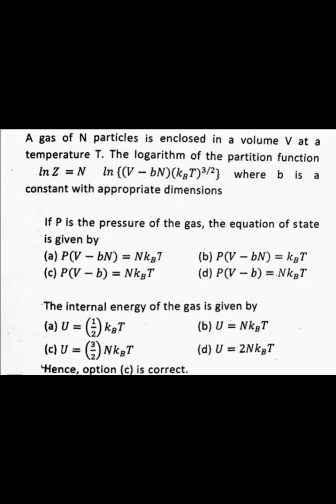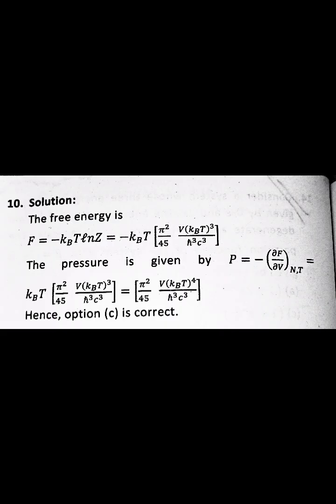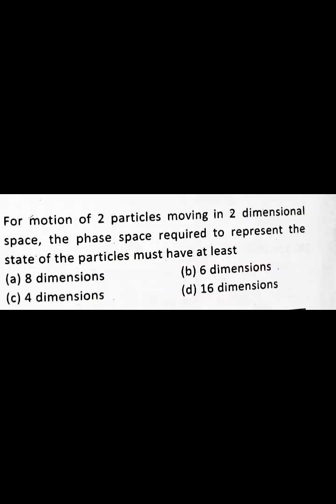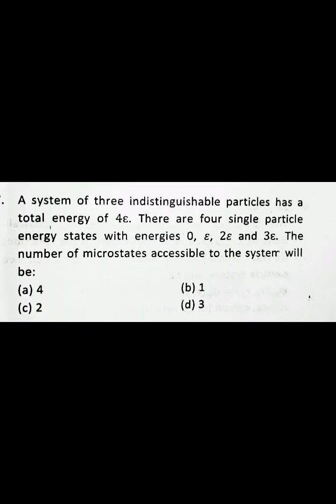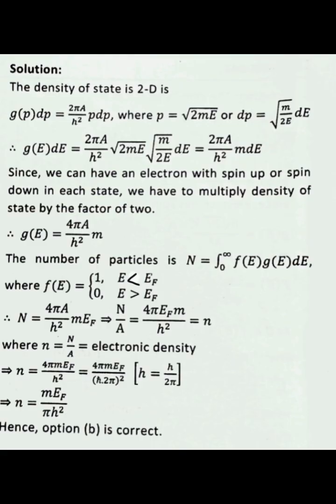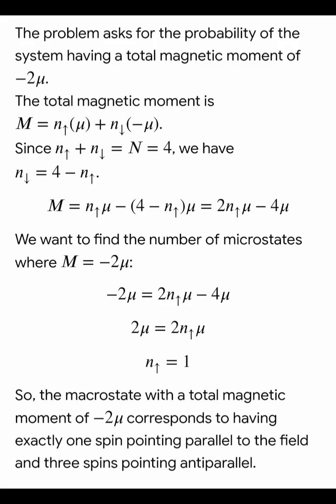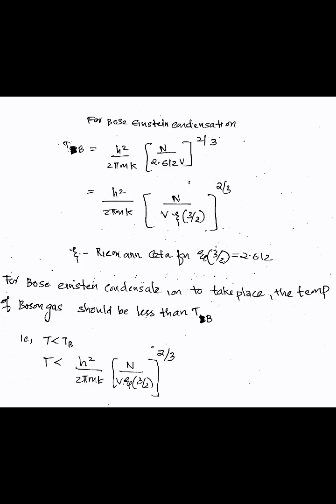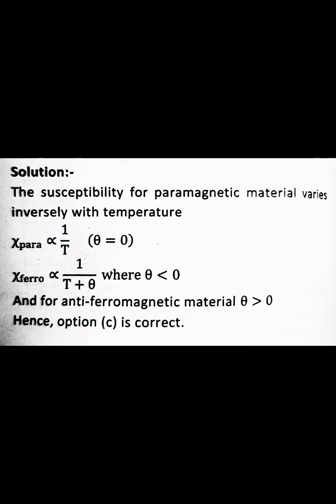Thermodynamics and statistics ✅